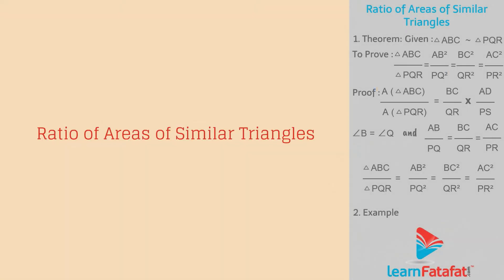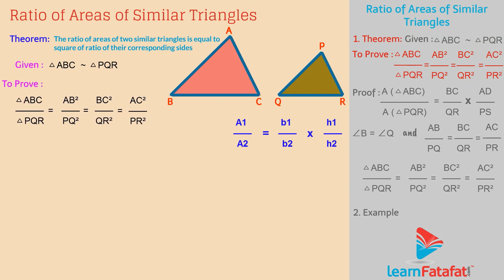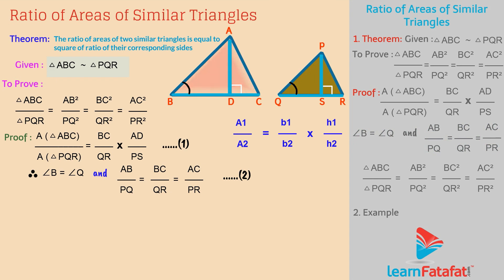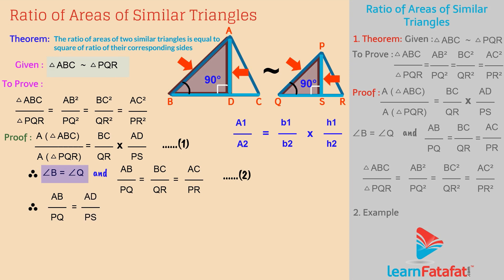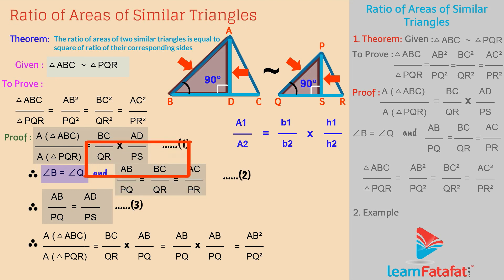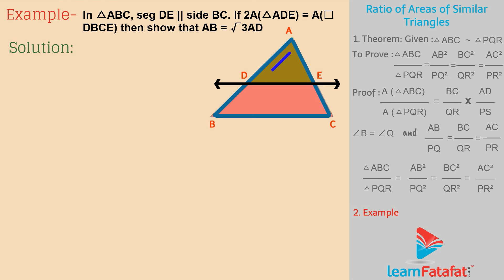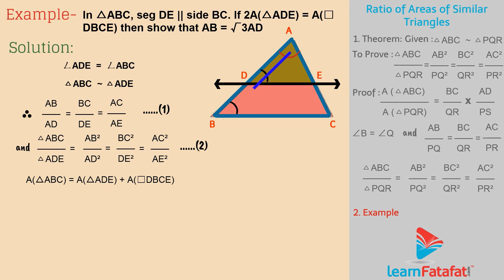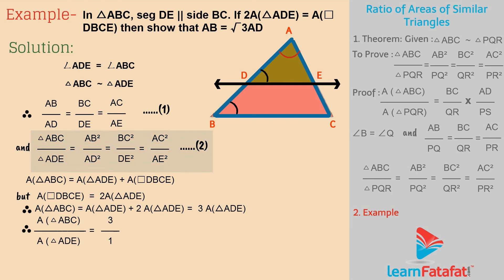Similarity Class 10 SSC | Part 10 Ratio of Areas of Similar Triangles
Theorem of Ratio of Areas of Similar Triangles